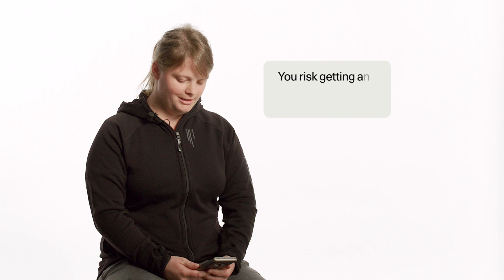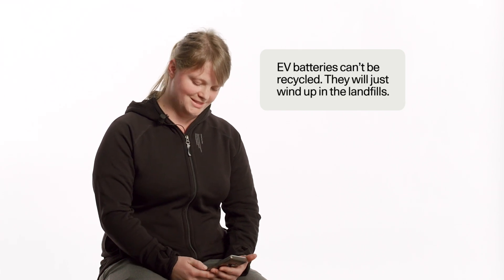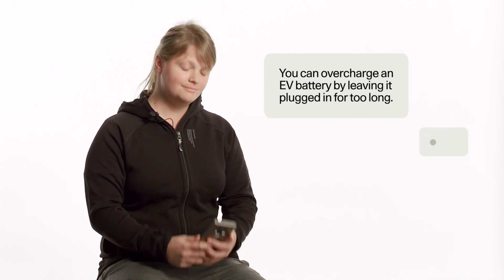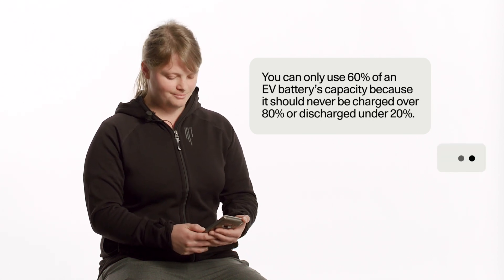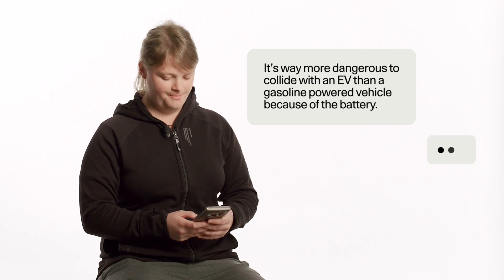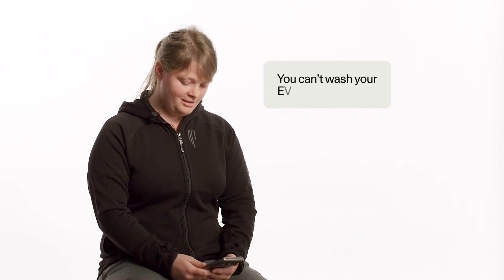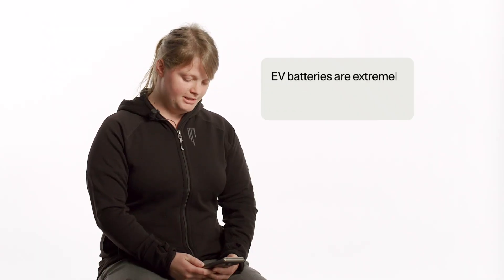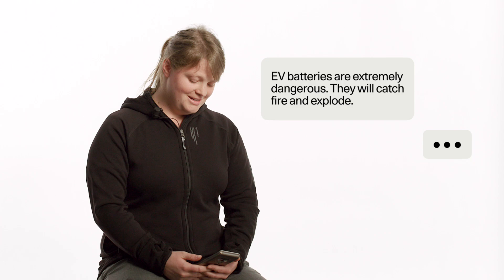Charging - Curbing concerns: How a battery works | Polestar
EV batteries explained. Consumers can have a lot of questions when it comes to electric cars, and their batteries in particular. Polestar Lead Engineer Camilla Møller sits down to answer the most common ones.

From interest into how a battery pack works, to concerns around their safety and advice on charging, many of the same questions often crop up when it comes to electric car batteries. Our resident battery expert Camilla helps answer the most common we have heard about Polestar cars and the design, usage, and charging of our batteries. After all, while electric cars have many advantages over those with combustion engines, there are a few distinct differences.